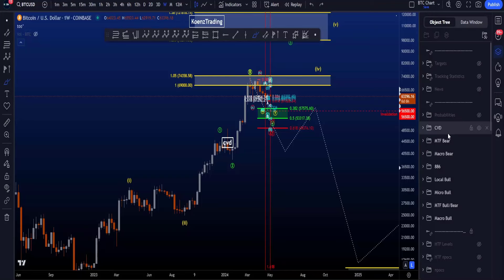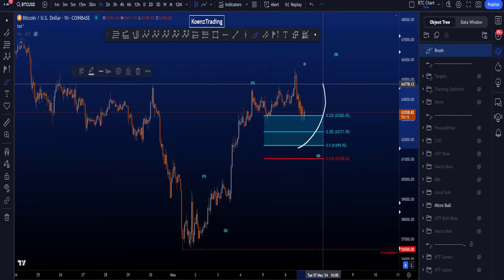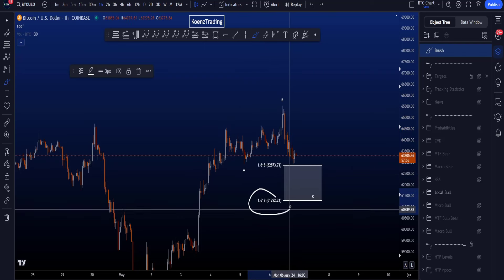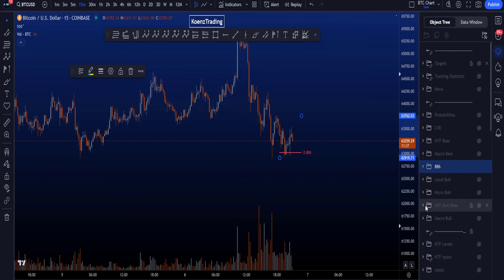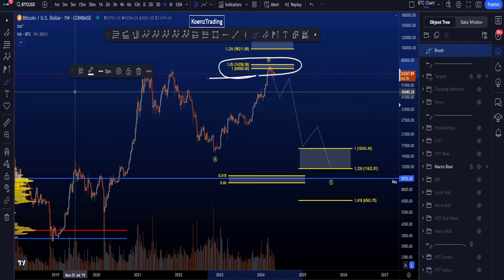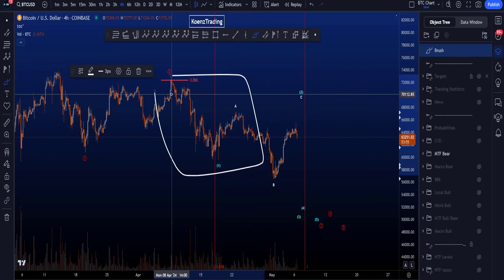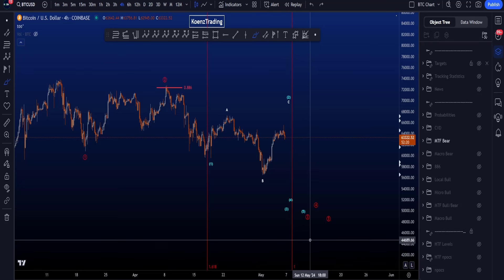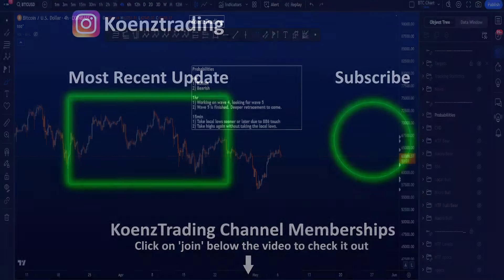Bitcoin Elliott Wave Technical Analysis Today! Bullish & Bearish Price Prediction BTC & News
✅The exchange I use Up to $5000 in rewards for new registrants. Over 750 coins to trade.

📗Elliott Wave Principle

▶ FAVORITE TRADING/MONEY BOOKS
📗The Mental Game of Trading
📗Market Wizards
📗Unknown Market Wizards
📗New Market Wizards
📗Best Loser Wins
📗Reminiscences of a Stock Operator
📗The Intelligent Investor
📗The Psychology of Money
📗Trading in the Zone

▶ FAVORITE ENTREPRENEURSHIP BOOKS
📗The Millionaire Fastlane
📗The Great Rat Race Escape
📗The Lean Startup

▶ FAVORITE PERSONAL DEVELOPMENT BOOKS
📗Atomic Habits
📗The 7 Habits of Highly Effective People
📗The 8th Habit
📗Influence: The Psychology of Persuasion

▶ TIMESTAMPS
0:00 Weekly Bullish Scenario (same)
0:31 4hr Bullish Scenario (same)
1:08 1hr Bullish Scenario (update)
2:14 15min Bullish Scenario (update)
3:53 886 (new)
4:34 Weekly Bearish Scenario (same)
5:58 4hr Bearish Scenario (update)
8:09 CVD Divergences (update)
8:17 Probabilities